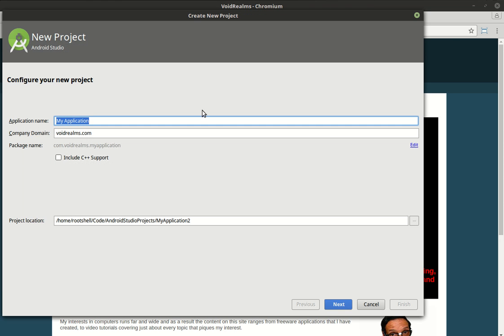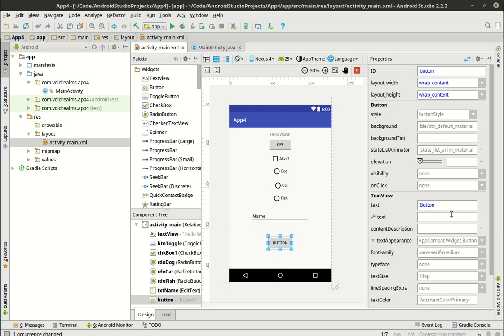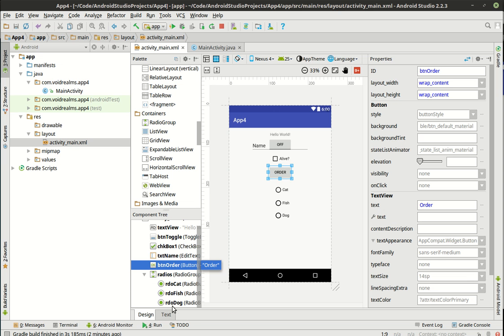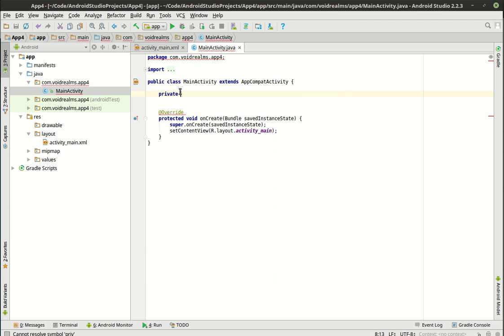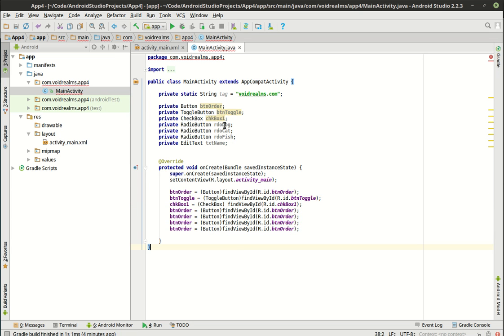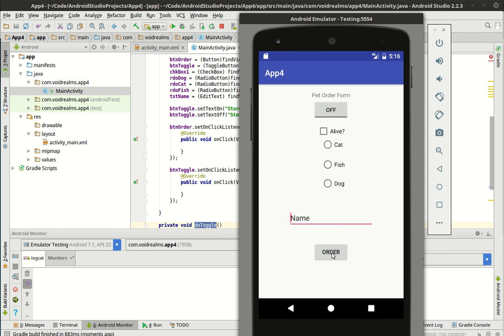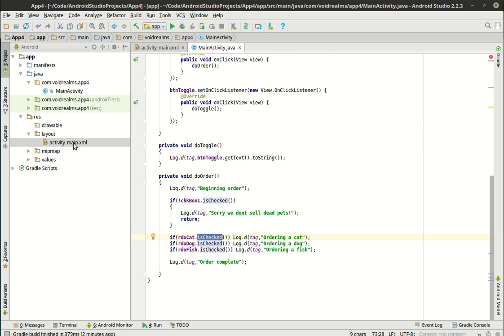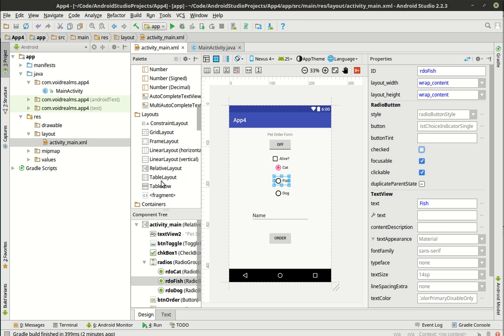Android 4 - basic controls